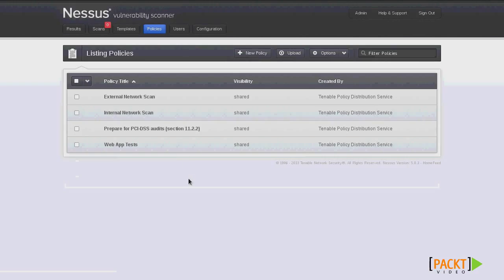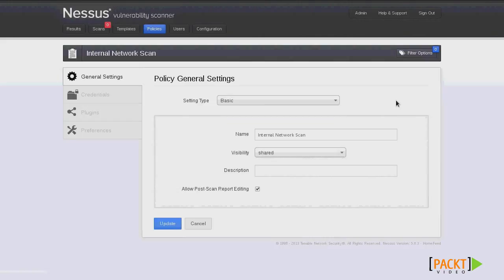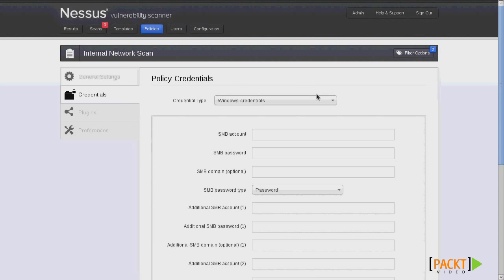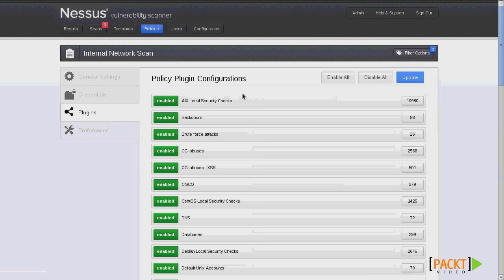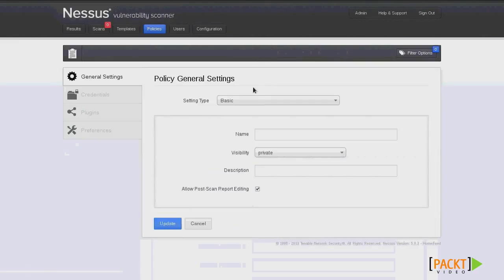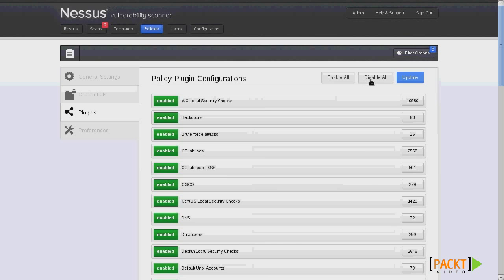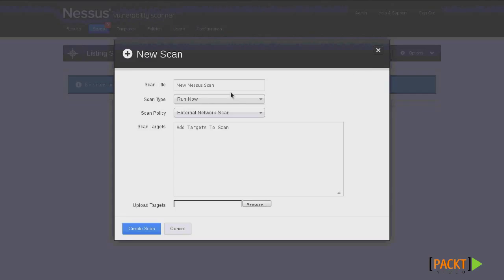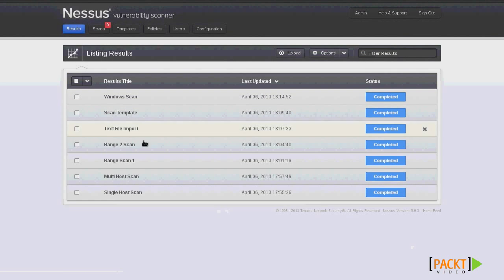c54 Nessus Policies